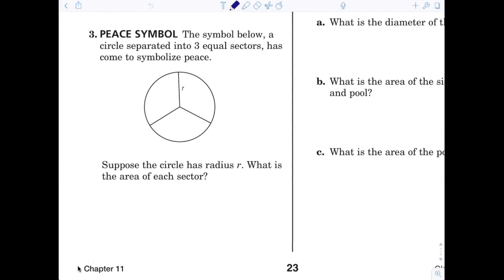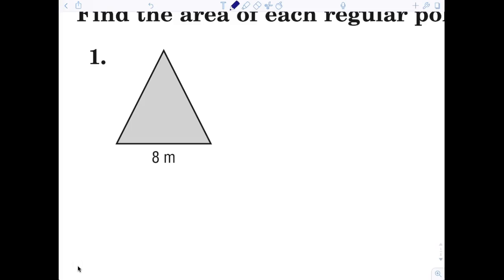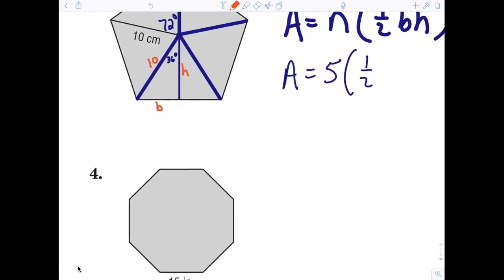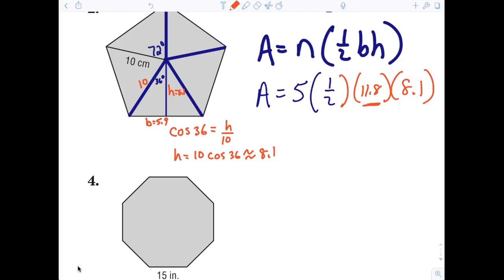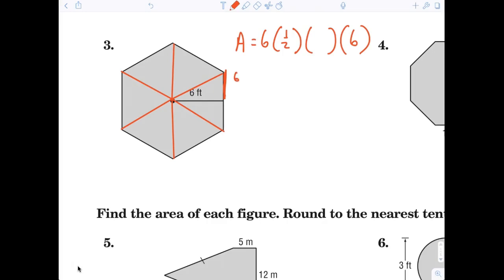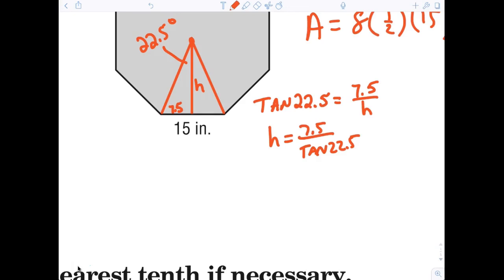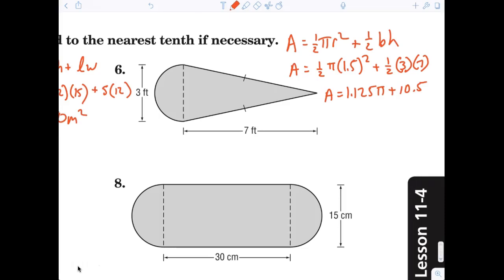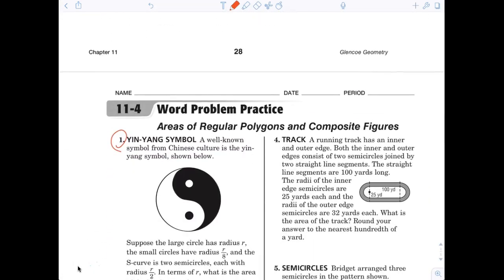Geometry Section 11-4 Worksheet